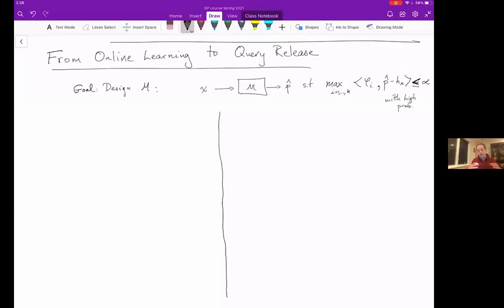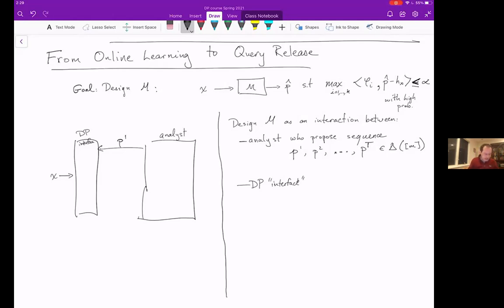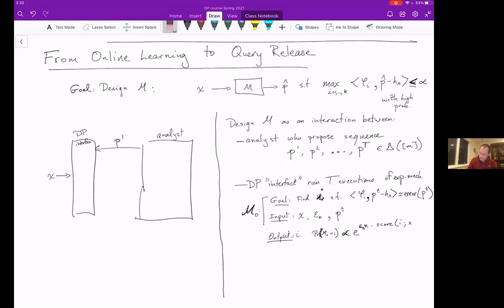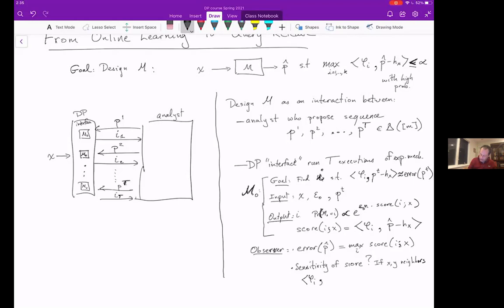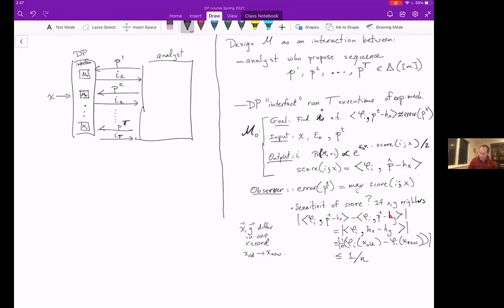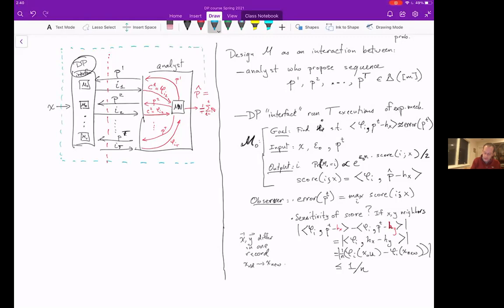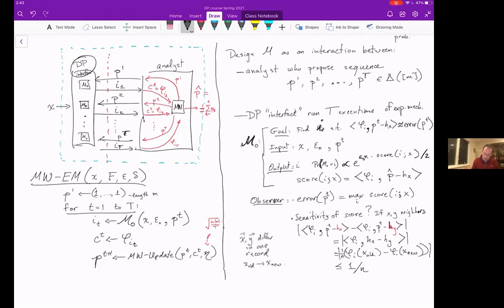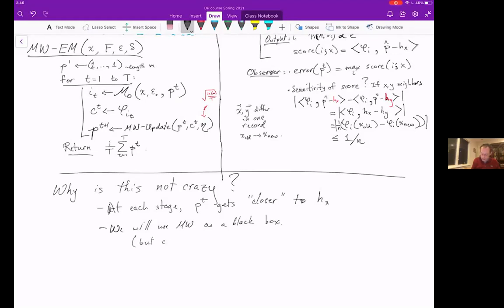Lecture 16: MWEM (Part 4)